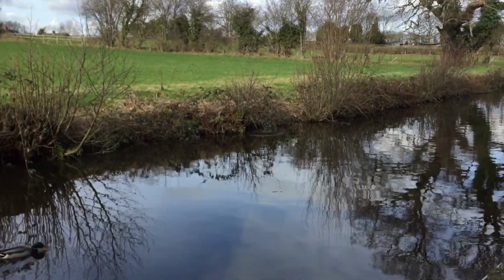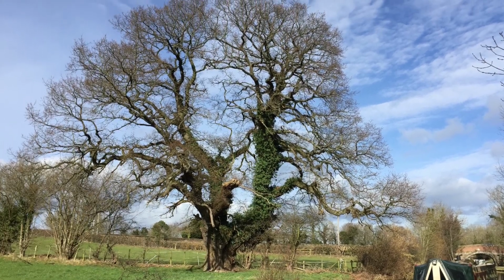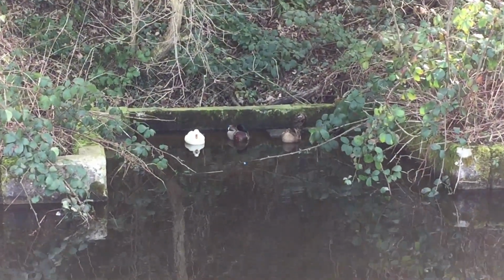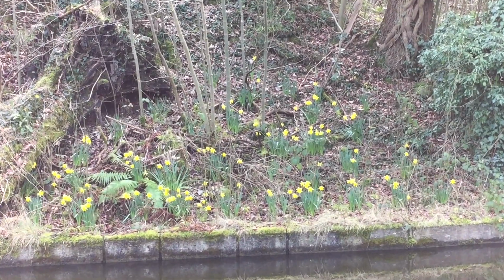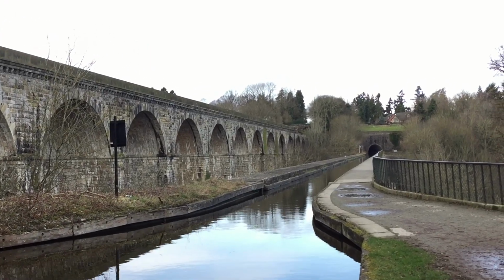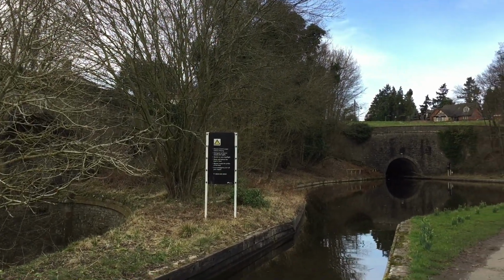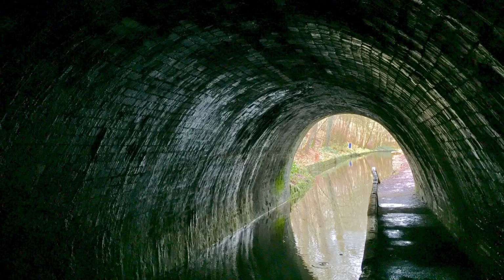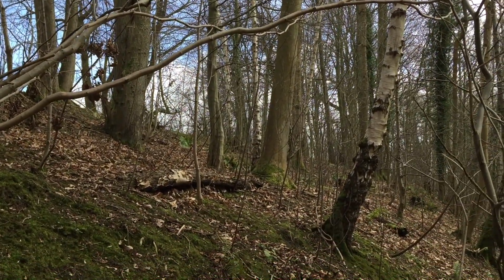Chirk (Memory) Bank! An alright bit of Canal!